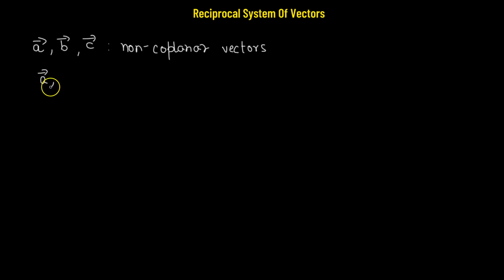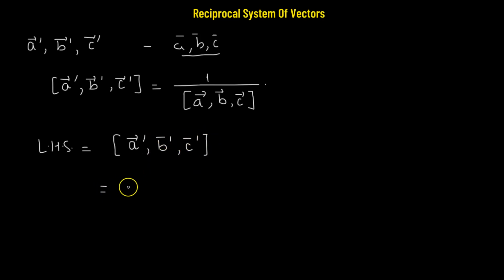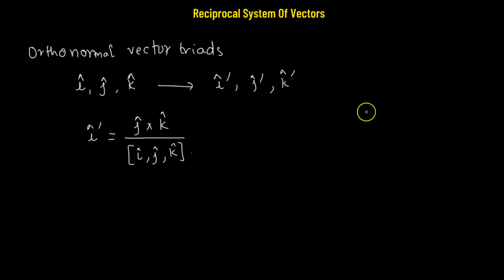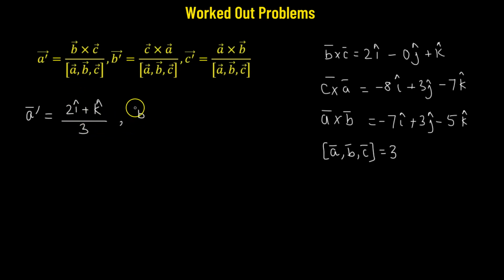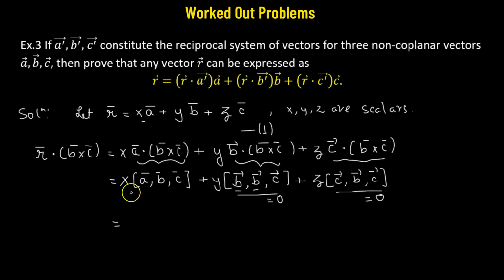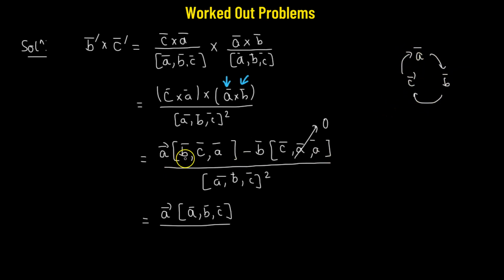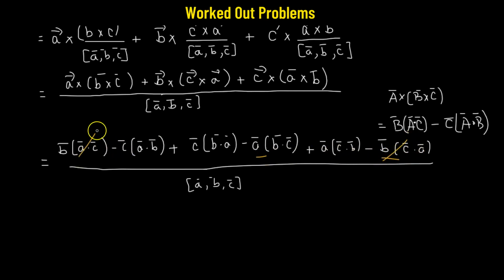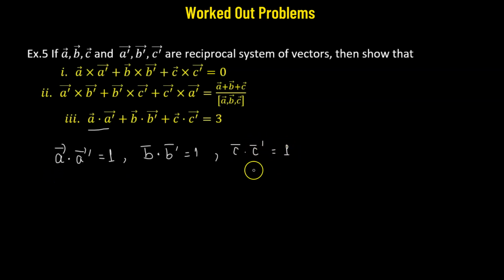1.31 | Review Of Vector Algebra | Reciprocal System Of Vectors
1.31 | Review Of Vector Algebra | Reciprocal System Of Vectors

Hey everyone, in this video we'll be taking a look at Vector Algebra and the Reciprocal System of vectors. We'll discuss the concept of vectors and how they are used in vector algebra. We'll also look at the reciprocal system of vectors and how it can be used to solve problems in math and physics. Finally, we'll discuss some of the applications of vector algebra in our everyday life.
So join us as we take a closer look at Vector Algebra and the Reciprocal System of vectors.
CHAPTERS:
00:00 Reciprocal System Of Vectors
11:20 Reciprocity of orthonormal vector triads
12:56 Problem 1
18:02 Problem 2
21:04 Problem 3
25:55 Problem 4
31:04 Problem 5 Part I
35:15 Problem 5 Part ii
40:05 Problem 5 Part iii
About